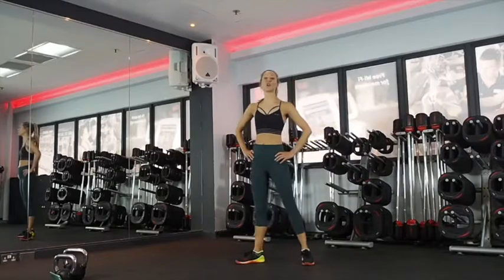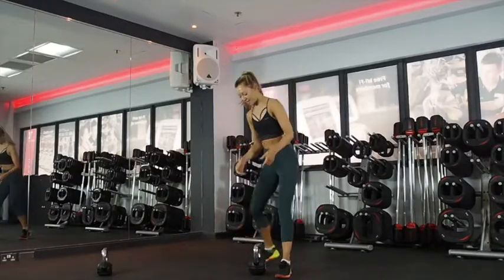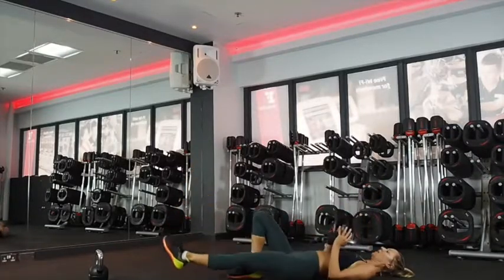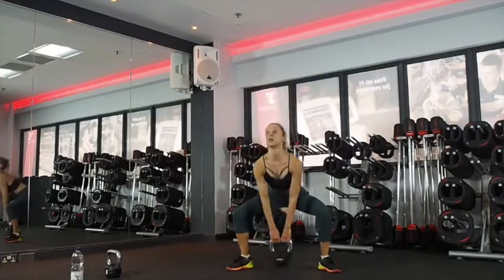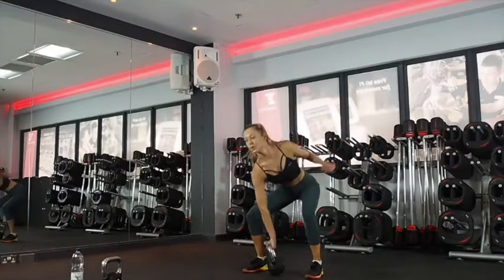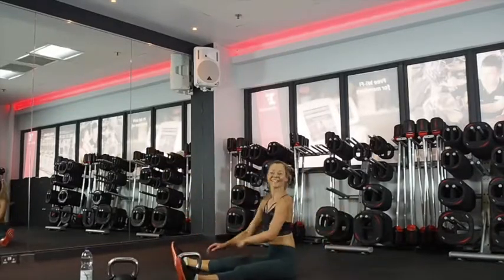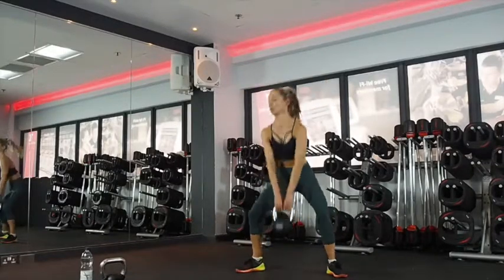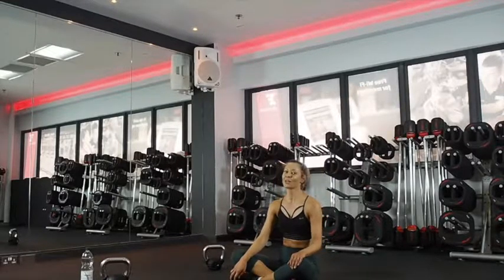20 Minute Full Body Kettlebell HIIt for Ultimate Body Burn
My name is Jenny and I am a Personal Trainer, Pilates Instructor, Yoga Teacher, Life Coach and NLP Practitioner. I love all aspects of health and fitness and want to share my passion with others in the hope they will love it too.

Every Monday I release new workouts for you to follow along with either at home or in the gym. I always give low impact options so I hope they are inclusive for all.

Today is a Kettlebell HIIT day and consists of 4 rounds, 40 seconds work, 20 seconds rest.

Exercises included are:

Alternating cleans
Squat with pulse
Sumo squat high pull
Lunge with rotation
Single leg bridge with chest press

Get ready to work up a sweat, build lean muscles and burn some serious calories. I hope you enjoy!!

Any requests for certain workouts/exercises please get in touch.